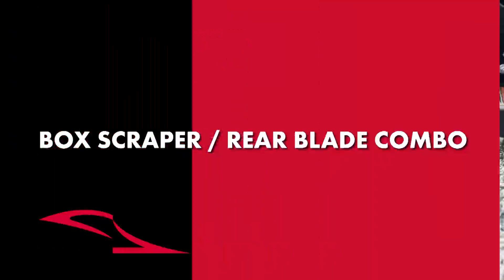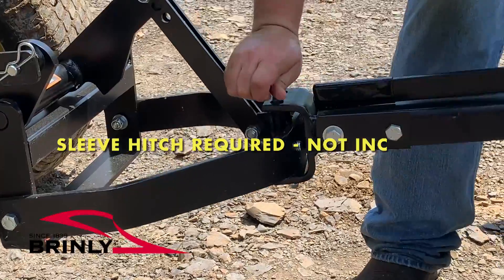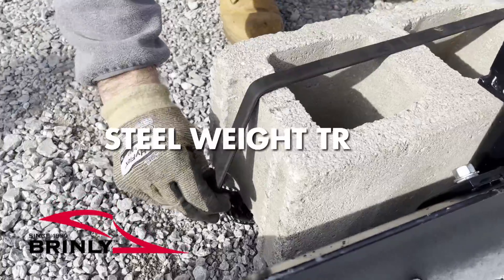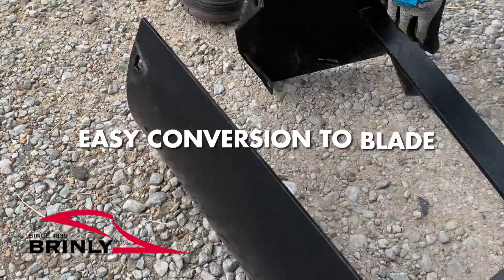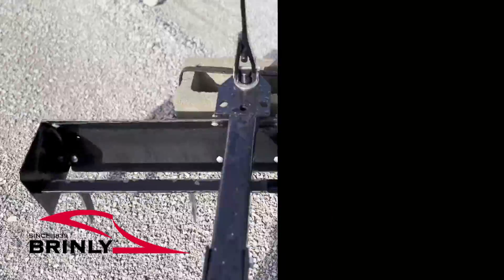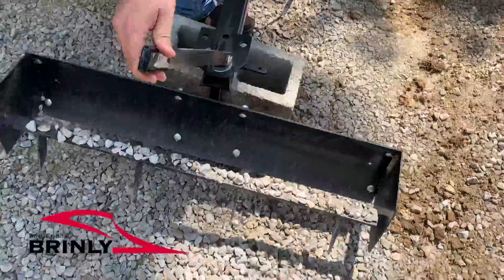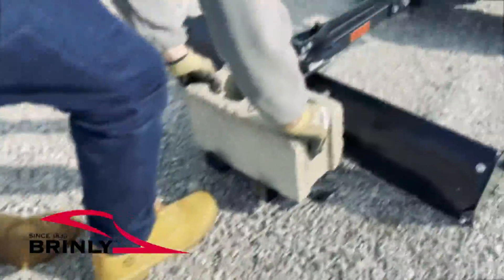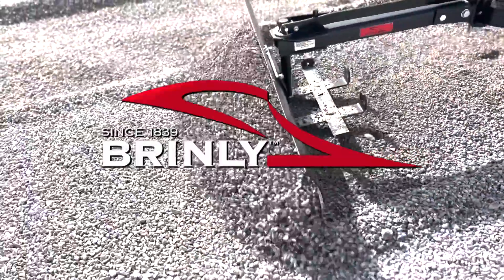Brinly 42" Box Scraper & Rear Blade Combo Attachment Model# BS-42BH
NOTE: The weight tray on this product has been improved and extended to better fit a standard cinder block. As a result the piece no longer comes with the block holder shown in this video, as it is not needed any more. Bungee cords are recommended to tie down cinder blocks during operation.

Multiple tools in one, the 42″ extra-wide blade width means you’ll move more material and cover more ground with every pass, while the steel tray provides the option of adding additional weight for tougher leveling projects. In addition to having the ability to perform all box scraper tasks, the side plates and scarifier bar can be easily removed to make a Rear Blade, which is ideal for grading, backfilling, or moving dirt, gravel, sand and snow.

• Requires a sleeve hitch for operation (not included)
• Extra-wide, 42″ working width requires less passes and moves more material
• Perfect for gardening , landscaping and other yard projects
• Weight tray allows for additional weight for tougher projects